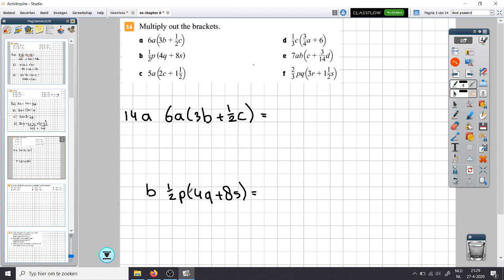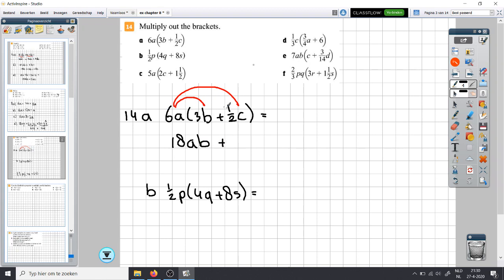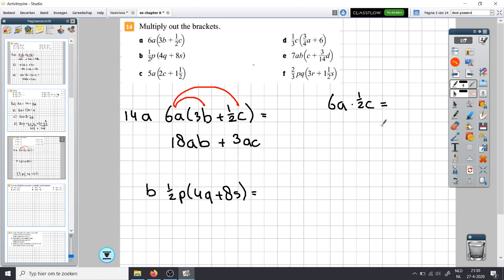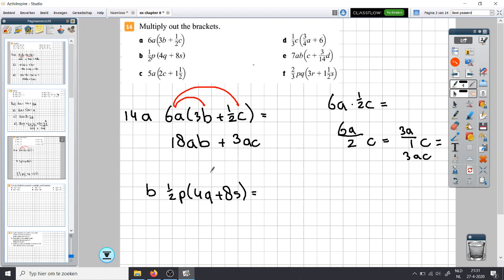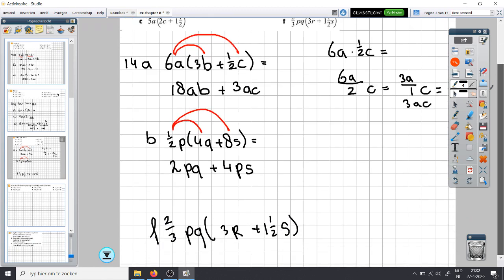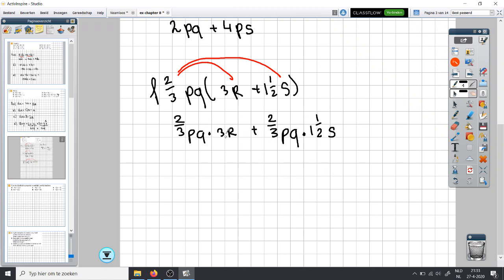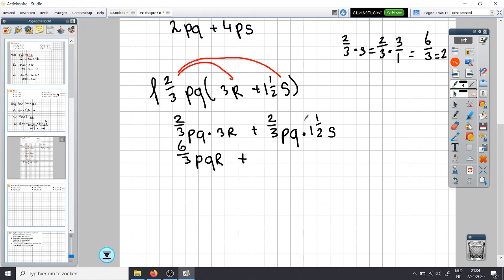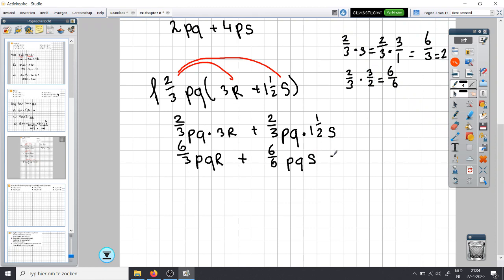Vwo1 chapter 8. ex 14